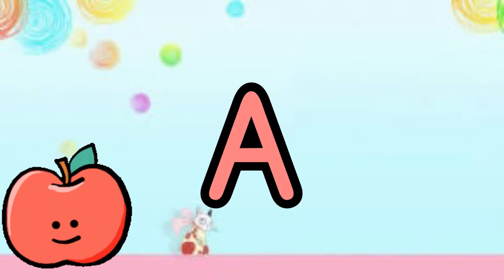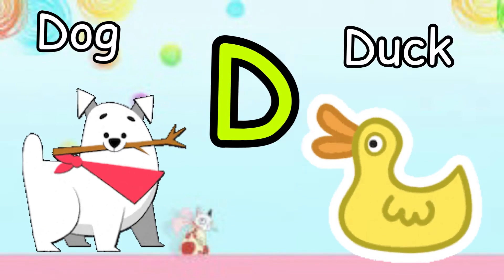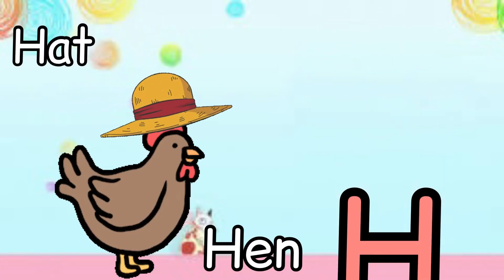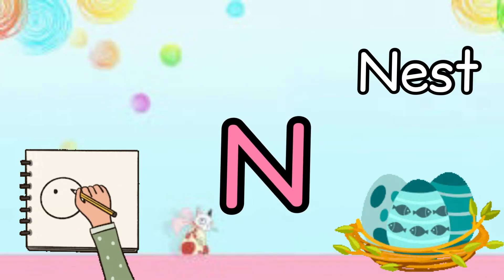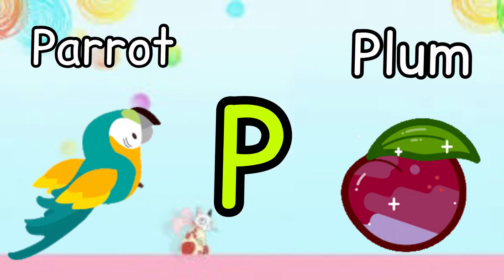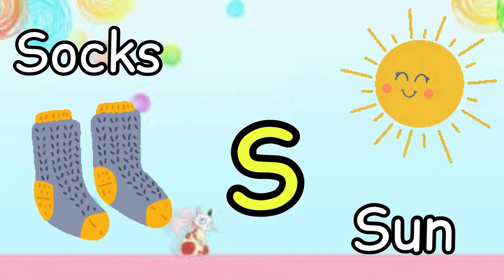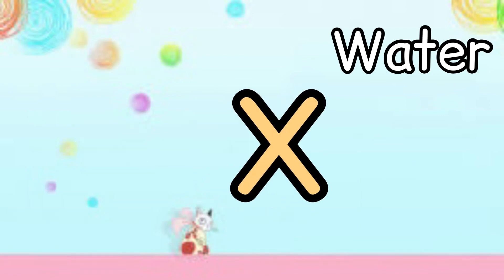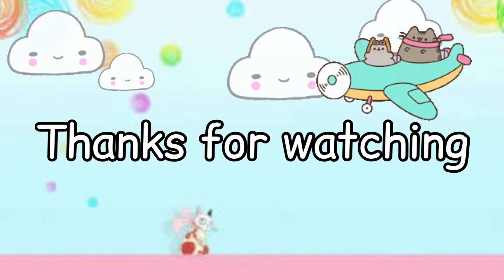Learn abc | A for Apple 🍎 | b for ball | kids rhymes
a for apple, a for apple b for
ball,apple,apple bottom jeans, apple apple,apple watch series 7,a for apple b for ball c for cat, a for apple b for ball c for

phonics sounds of alphabets, alphabets,hindi alphabets,
# alphabets, abcd
alphabets,alphabets a to z, how to teach alphabets to kids, alphabets phonics
sound, a to z alphabets,alphabets in english,alphabets and numbers, small
alphabets for children, phonics sounds of alphabets a to z,alphabets
rhymes, alphabets song, small alphabets, a for apple alphabets,, a for apple a for
apple chart A for apple images A For Apple B For Ball C For Cat A for Apple Book A for apple to Z for zebra A for apple
a for ant abcdefg english alphabet abcd
cartoon a for apple bi for boy alphabet
songs a for apple a for ant nursery
rhymes a for apple song abc songs for ball c for cat d for dog abcd alphabet

cocomelon nursery rhymes, nursery
rhymes, nursery rhymes for babies, abc
song nursery rhymes, little angel nursery
rhymes, nursery rhymes for toddlers, mr
tumble nursery rhymes, baby nursery
rhymes,wiggles nursery rhymes,alphabet song nursery rhymes jollibee, dave and